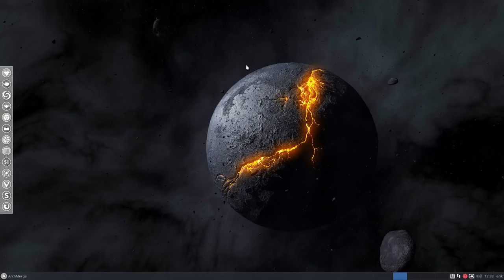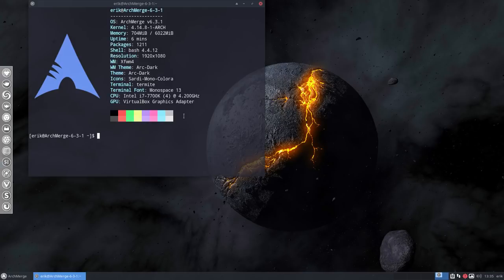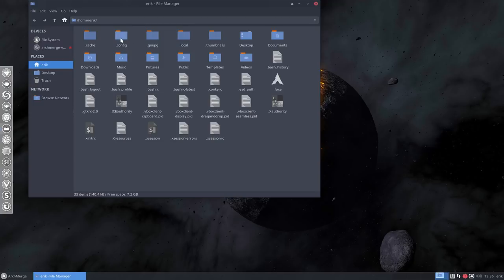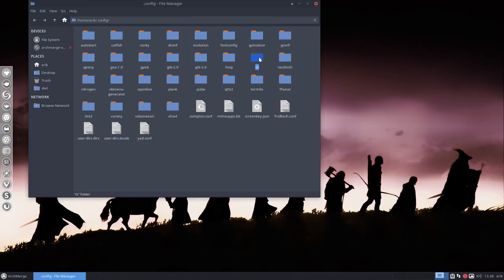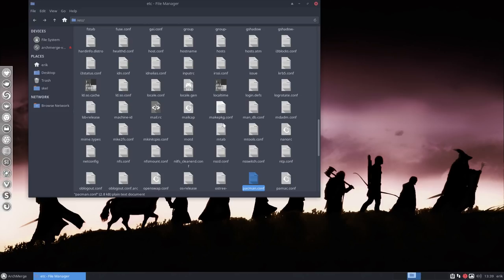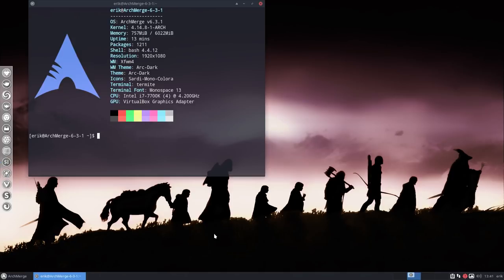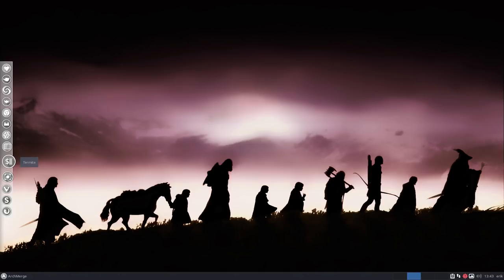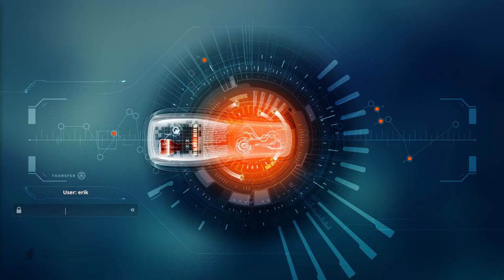ArchMerge : 148 What changed in ArchMerge 6.3 compared with ArchMerge 6.2